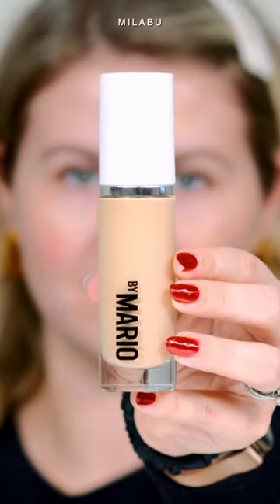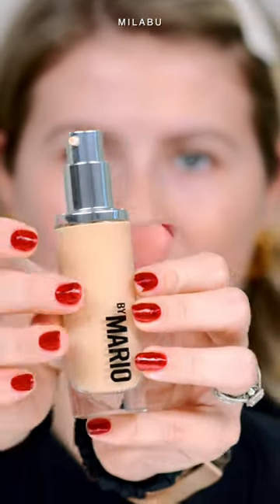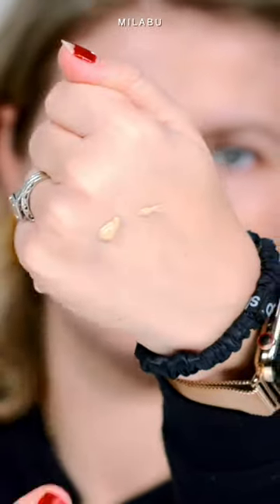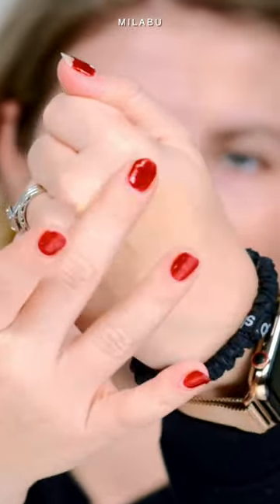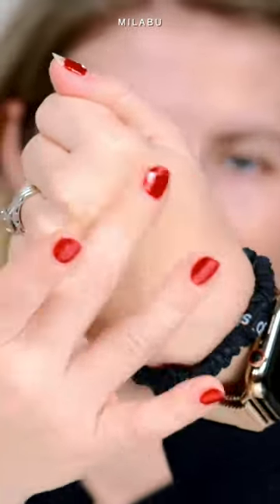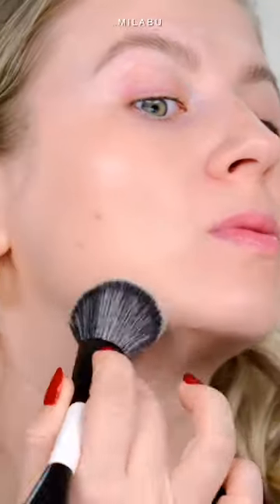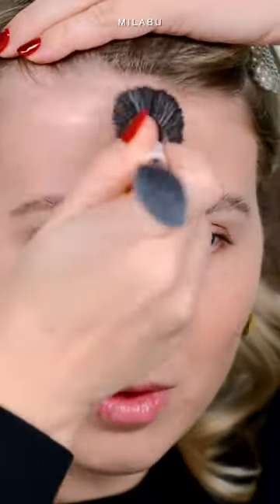Viral Makeup by Mario Surreal Skin Foundation… is it worth getting?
Makeup by Mario Surreal Skin foundation went viral on its release date. So what does it have going for it? This makeup foundation is supposed to be your skin but better with natural luminosity. In my opinion this foundation layers up to light- medium coverage delivering a natural pearlized skin finish.

Now the down sides: 1. I have a difficult time finding my perfect skin tone shade. The shades in person don't resemble what they show and claim to be online. For example, the foundation shades that I purchased 4C (light with cool undertone) and 2N (fair with neutral undertone) pulled yellow and warmer. 2. The working/play time with this foundation is very short (under 1 minute). The best application is to blend right away to get a flawless finish. 3. Longevity... Surreal Skin foundation claims to have 12 hours of wear time. In my experience, it wears 6, up to 7 hours max before my natural oils start breaking the foundation down.